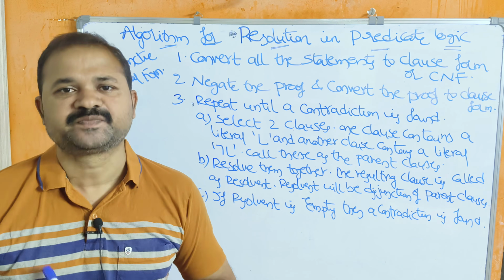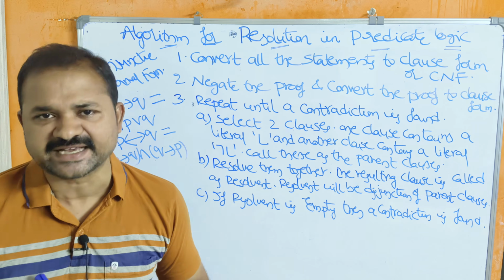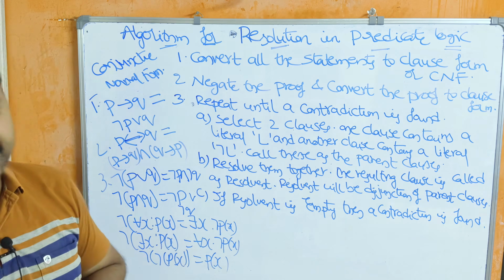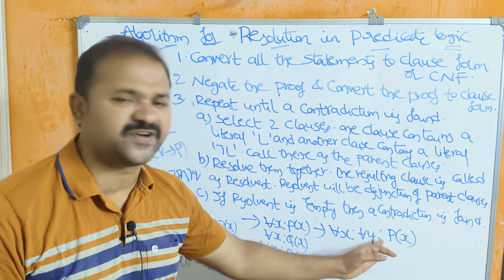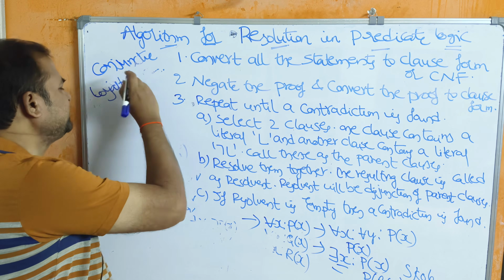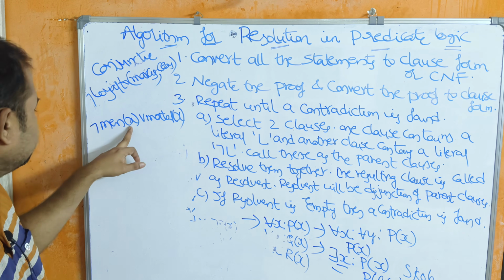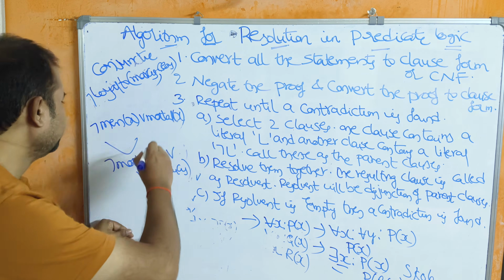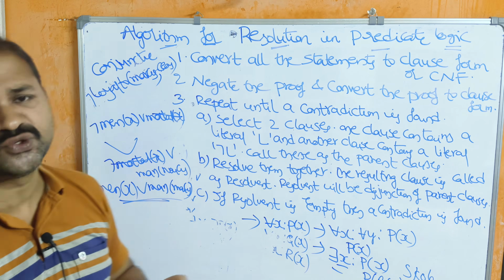Resolution algorithm in Predicate Logic || Knowledge Representation || Artificial Intelligence